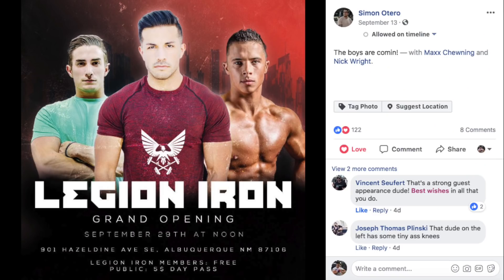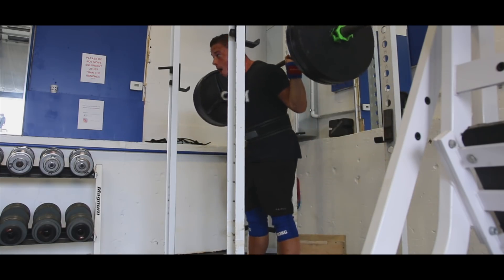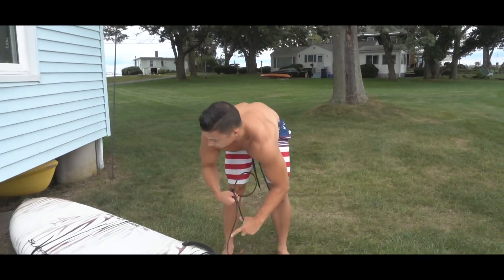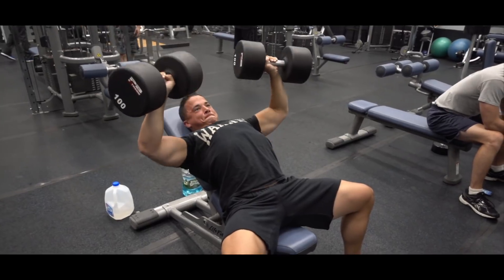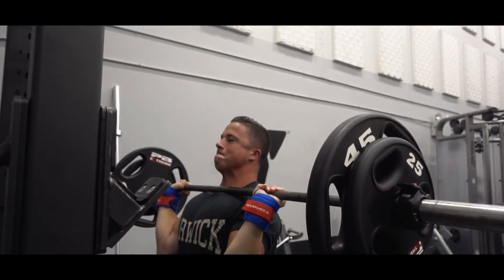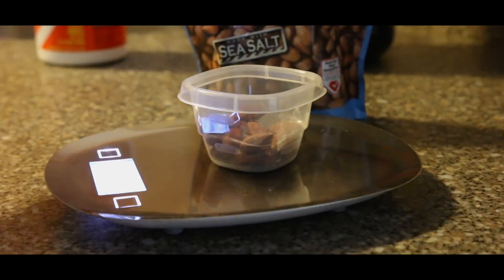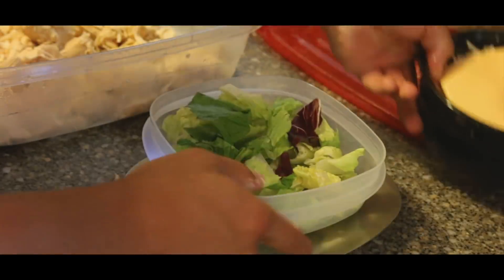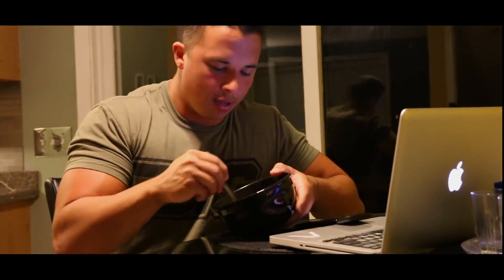8 Weeks To Cut - MY OFFICIAL DIET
►INSTAGRAM & TWITTER = @NickWrightNWB